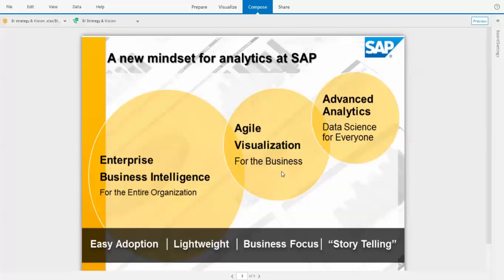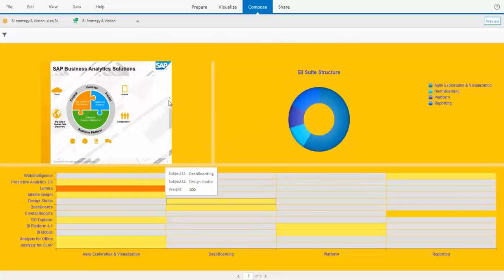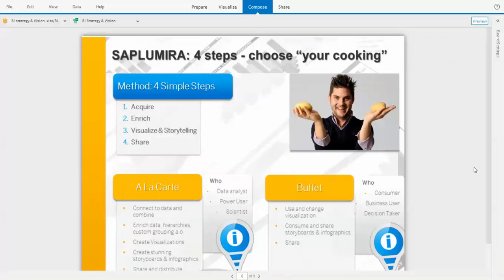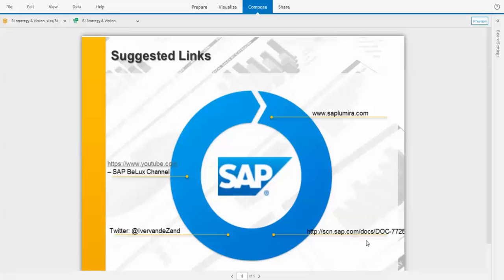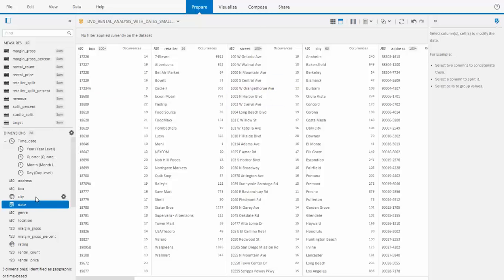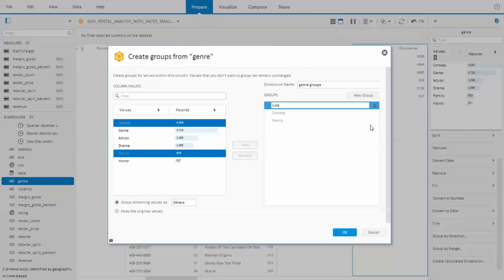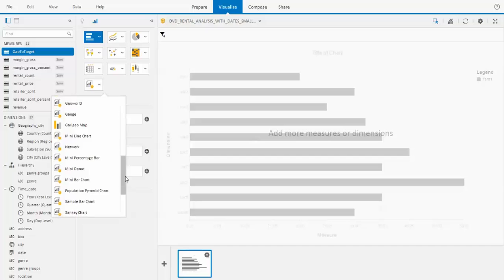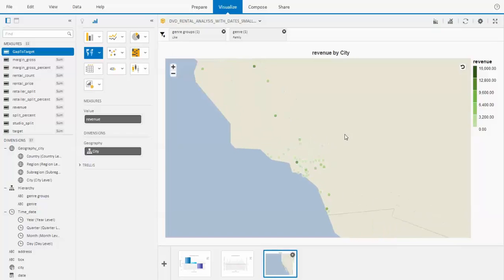SAP Lumira postioning and workflow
Postioning SAP Lumira and describing it's workflow